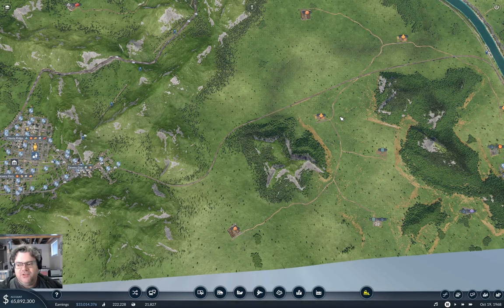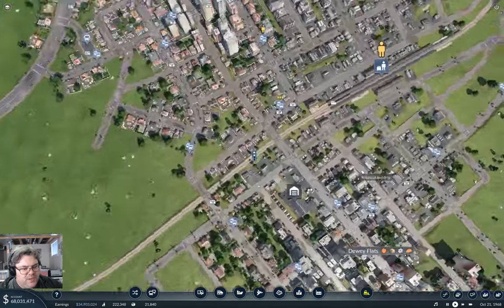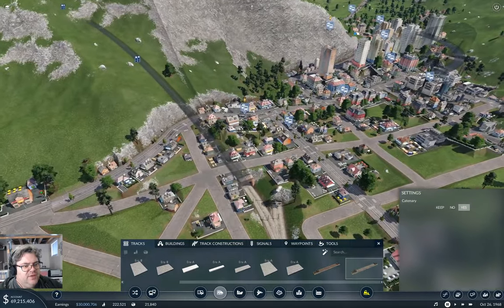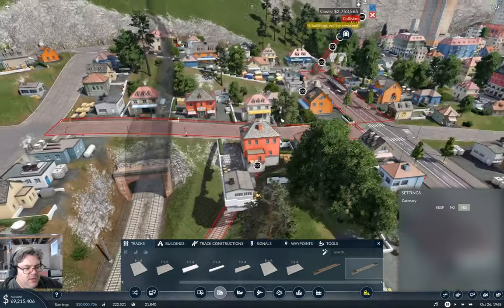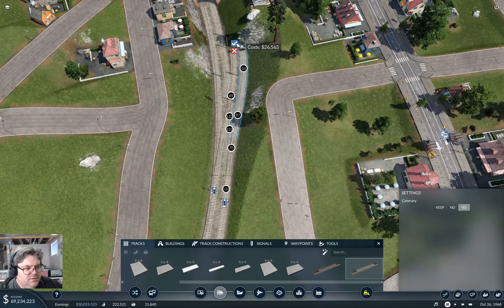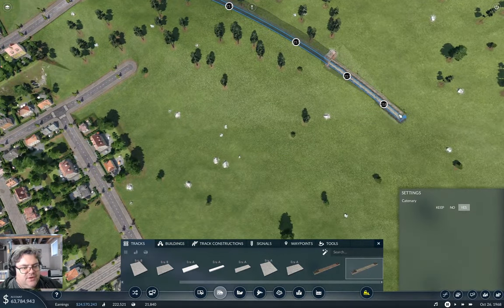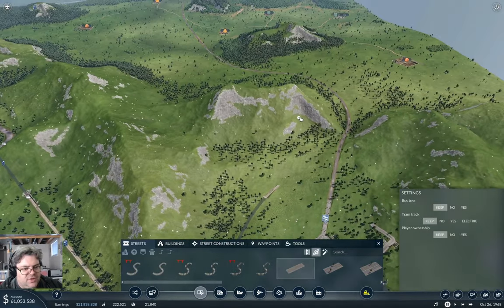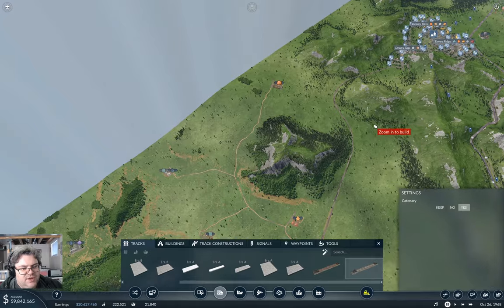Closing the Loop | Flattop County 21 | Transport Fever 2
Finishing the main rail loop.